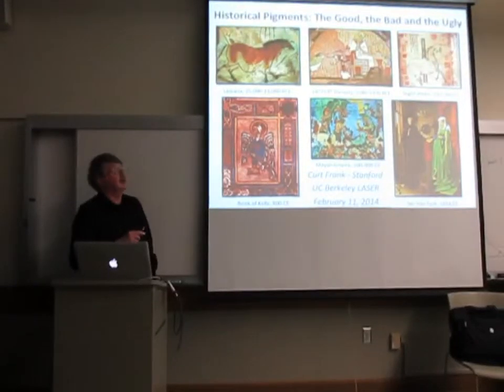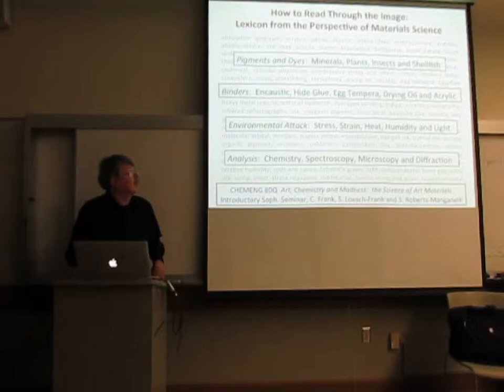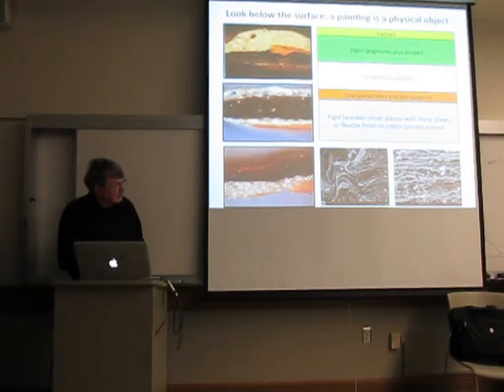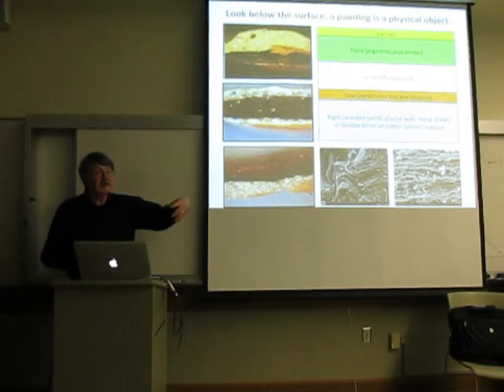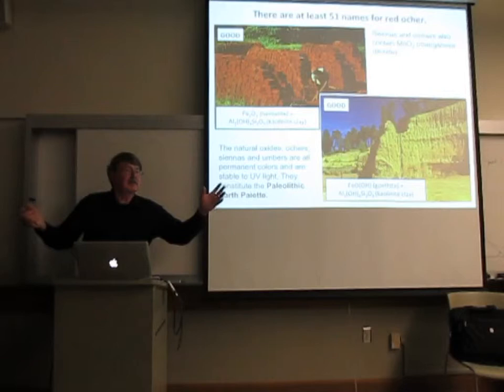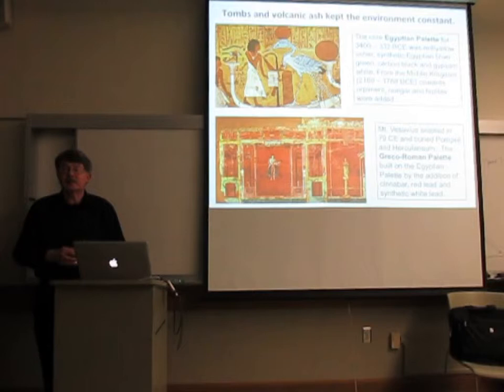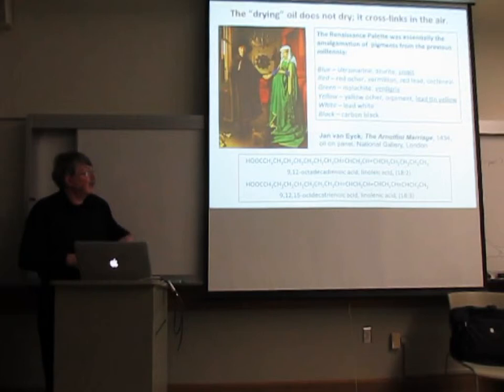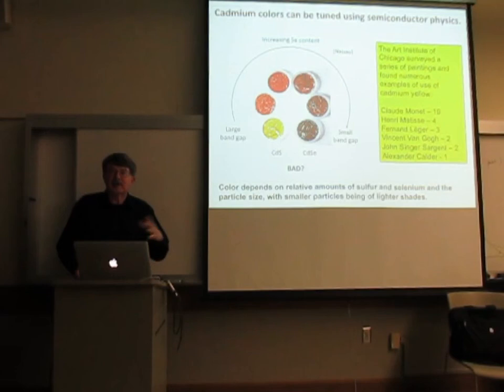Curt Frank (Stanford Univ) at a Berkeley LASER (2014)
Curt Frank (Stanford Univ/ Chemical Engineering) on "Historical Pigments: The Good, the Bad, and the Ugly" at a Berkeley LASER